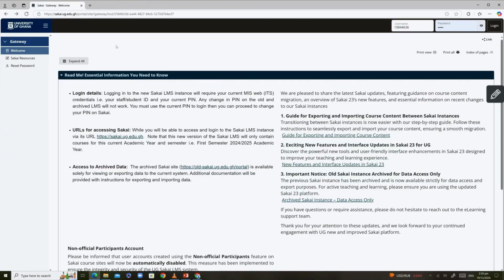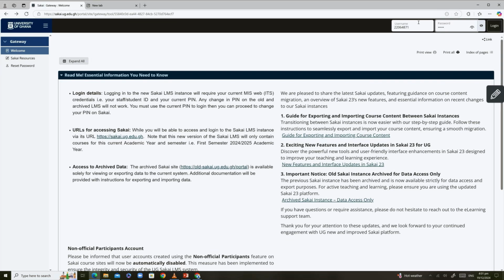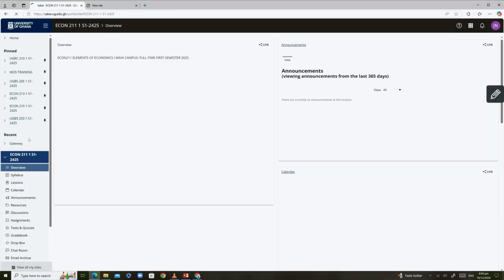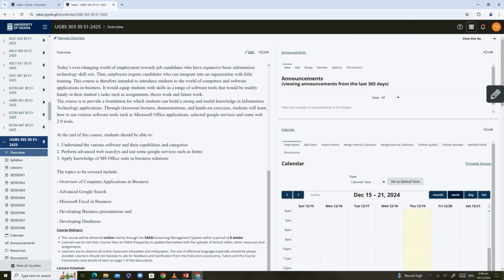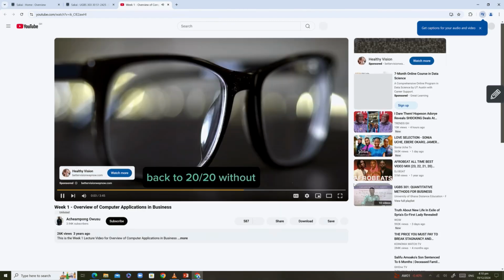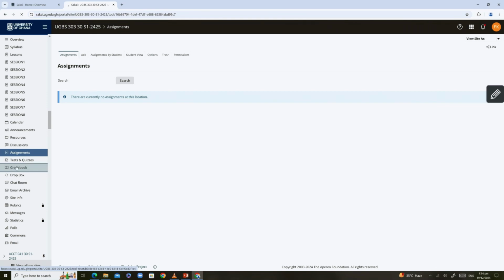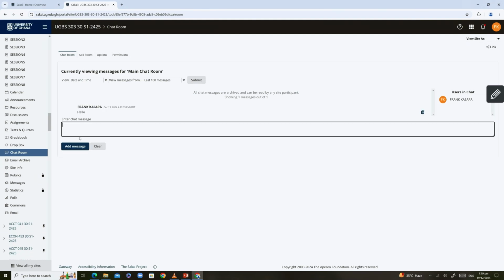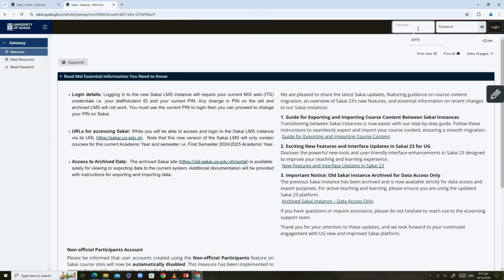07 Introduction to Online Teaching and Learning The Sakai Learning and Management System